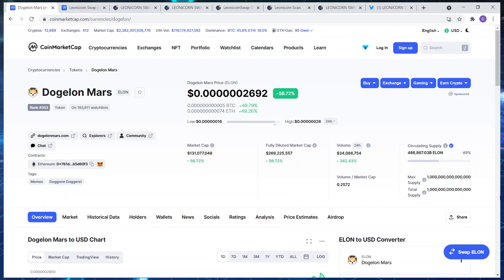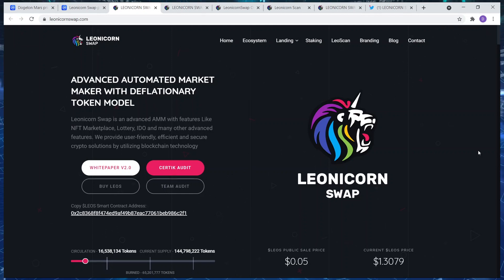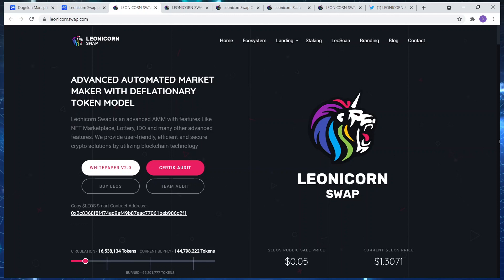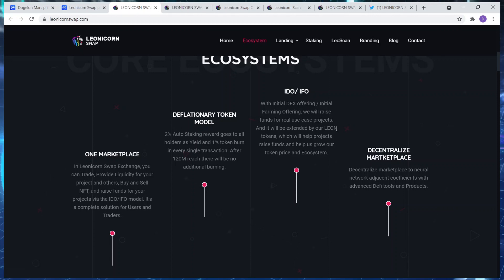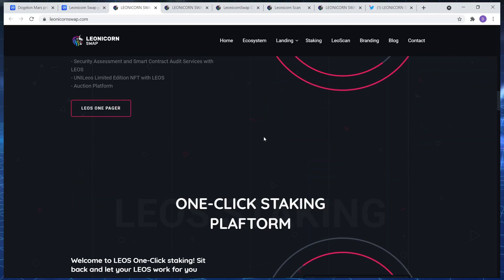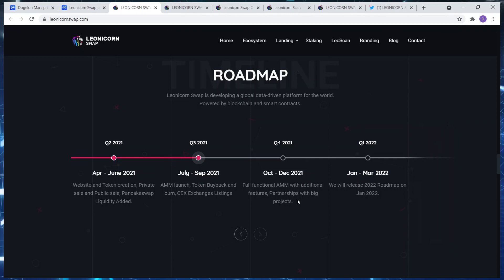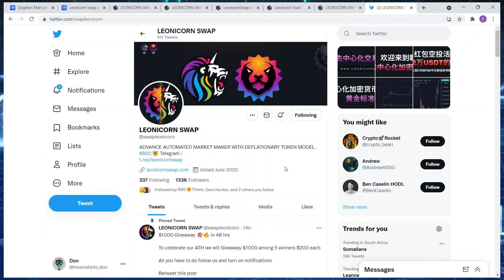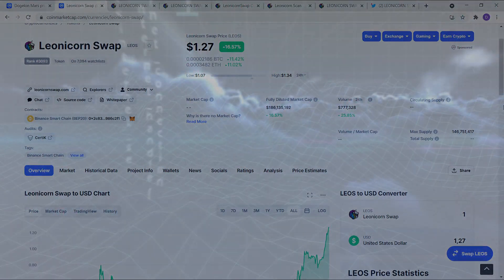LEONICORN SWAP | INCOMING 10X BEFORE THE END OF THE YEAR! DON'T MISS OUT ON THIS GEM.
Resources 💡
🚀 WeBull (Get up to $1400 in stocks JUST for signing up)